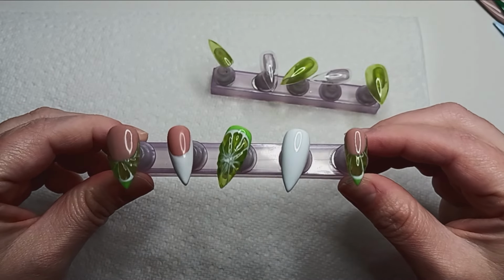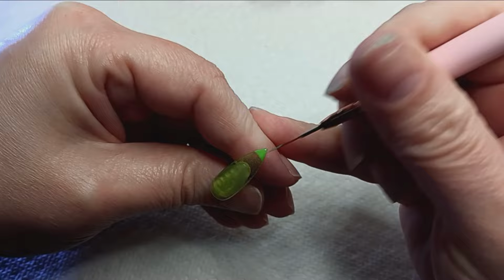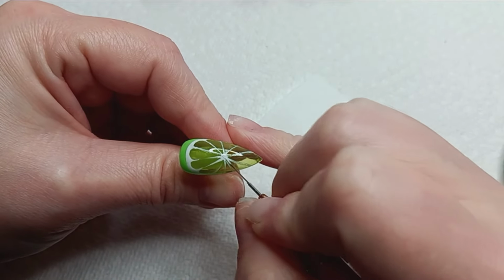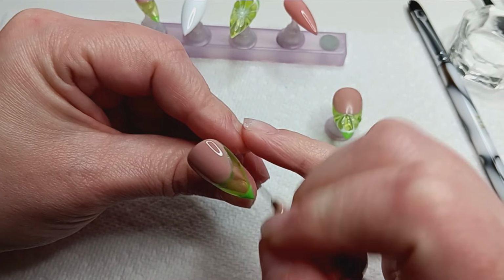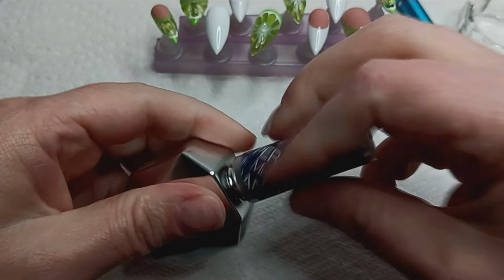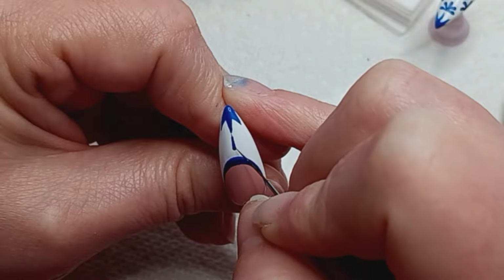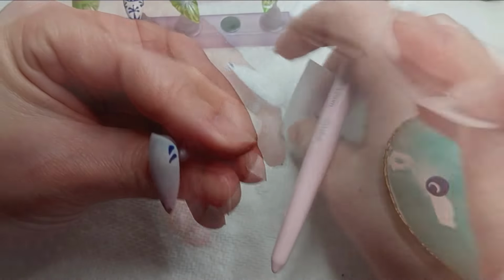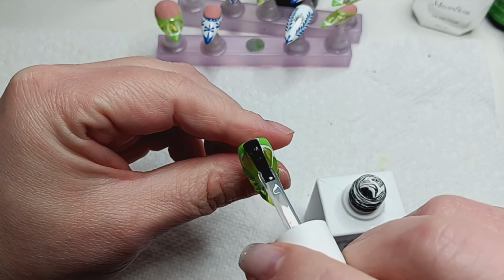♡ Clasé Azul Tequila Nail Inspo ♡ HOW TO: 3D Fruit Nails ♡ Nail Art Tips & Advice ♡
These nails were so fun to do! I know this was a long video, but there was a lot to unpack. Let me know if you have anymore Nail Art questions below. 🤗

Thank you for being the best part of my channel!

FREQUENTLY USED PRODUCTS:
♡ White 3D Sculpting Gel ♡

♡ Pretty Diva Matte Top Coat ♡

♡ Makartt Nail Rhinestone Glue Pen ♡

♡ Makartt Nail Rhinestone Glue Tube ♡

♡ Eptbsdu Nail Art Liner Brushes ♡

♡ Ivy-L Premium Polygel Brush Size 14 ♡

♡ BAIYIYI 12 Color Sculpture Gel 3D Carving Gels for Nails ♡

♡ TEMU ♡
Code: fav49524

• NaesNailLook30_1 will save you 30% and will automatically be applied if you use the link above. 🥰